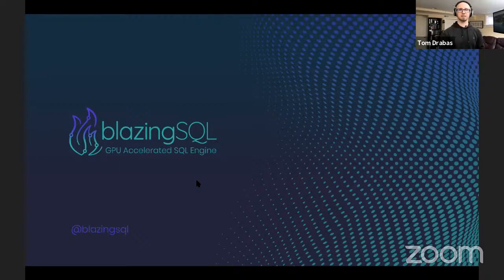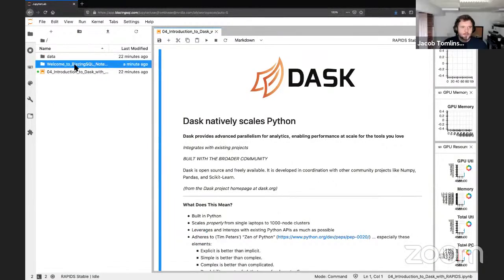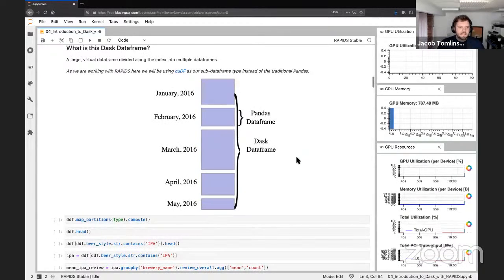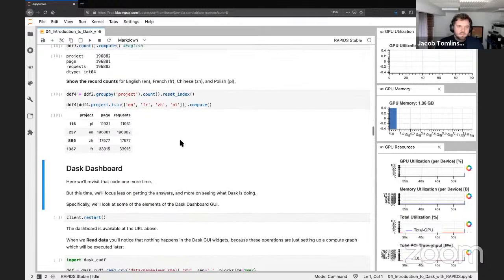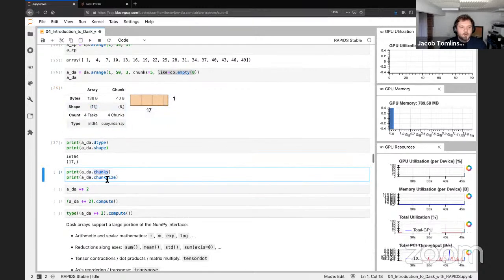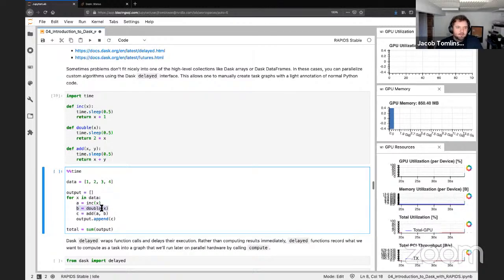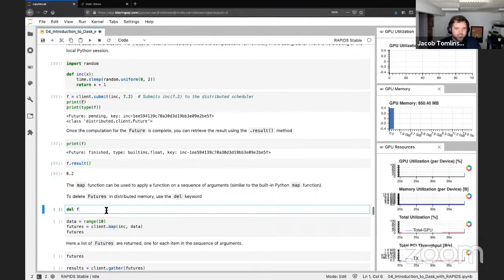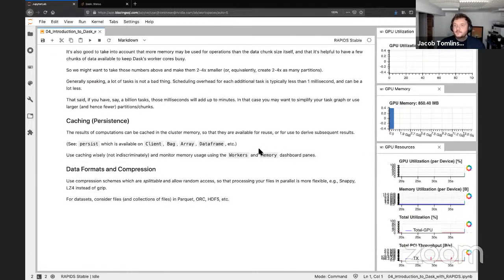An Introduction to Distributed Computing with GPUs in Python